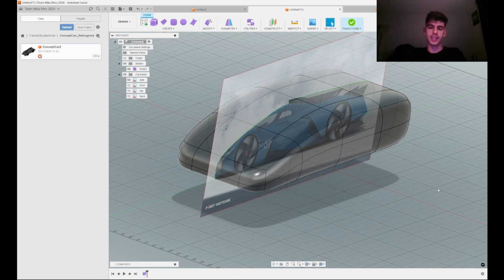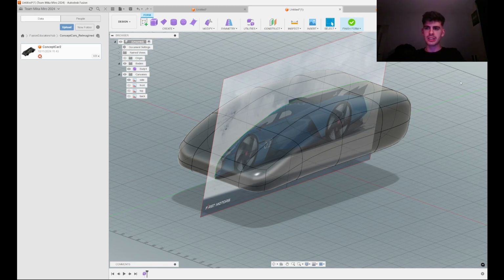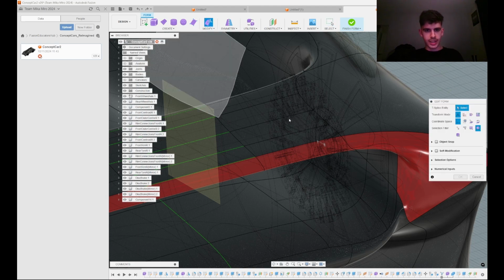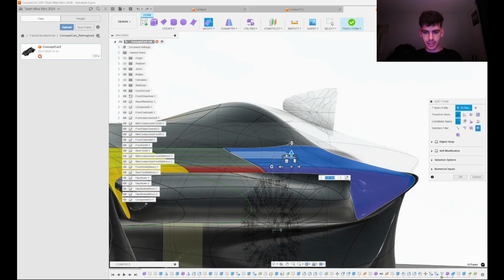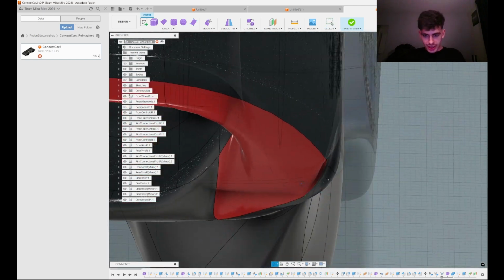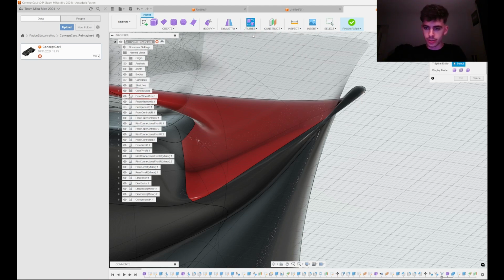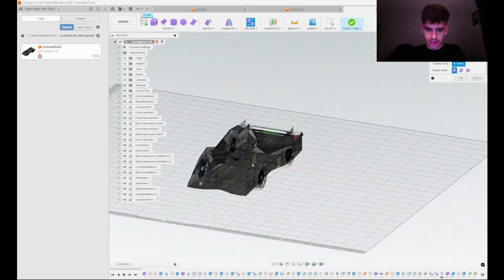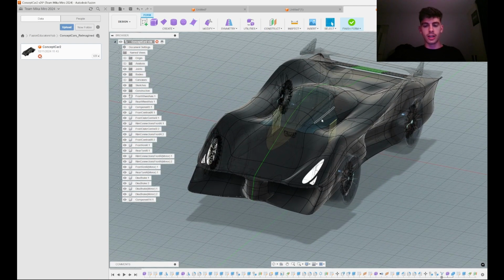Avoiding Impossible Geometry | Concept Cars: Reborn 2025